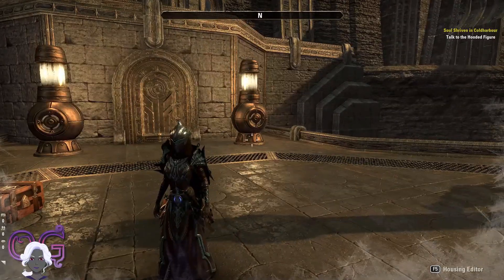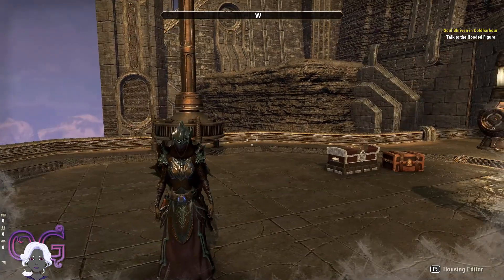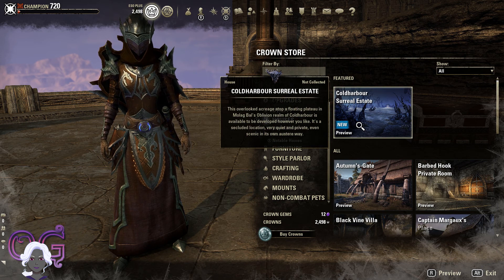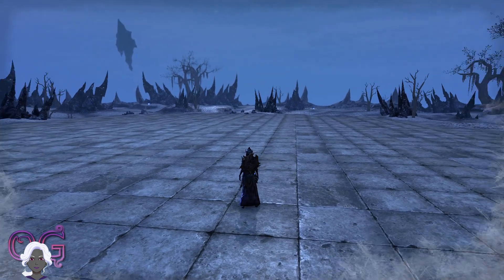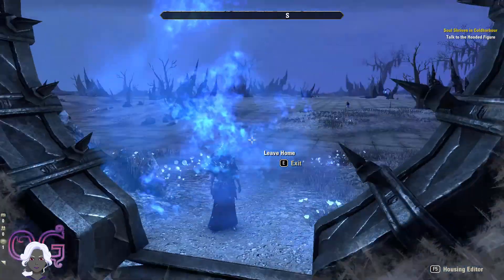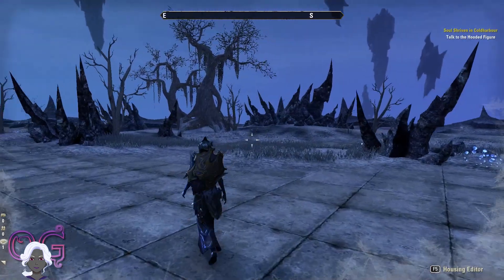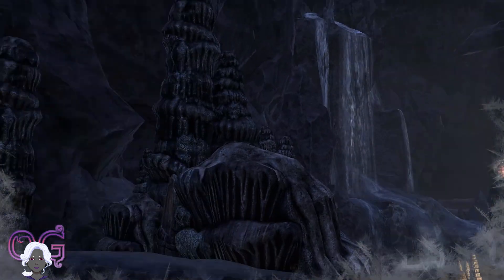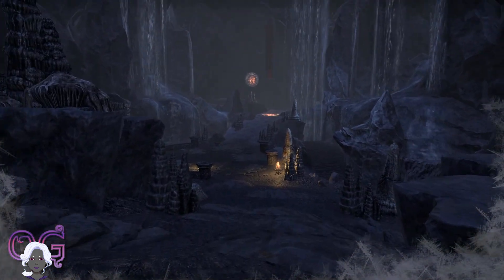ESO PTS V3 3 0 NEW Houses Tour Update 17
Elder Scrolls Online PTS Update 17 Dragon Bones DLC - Here is the tour of the new homes coming with update 17. Stunning new Player abodes!